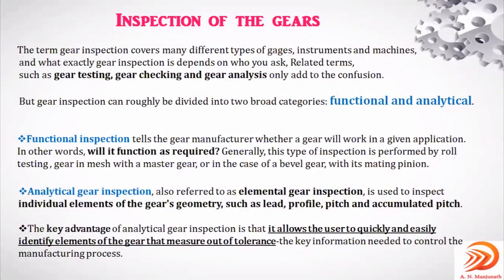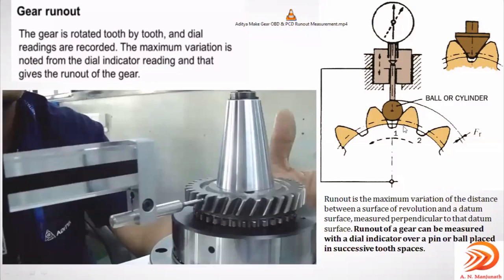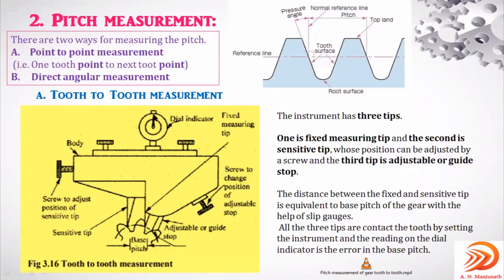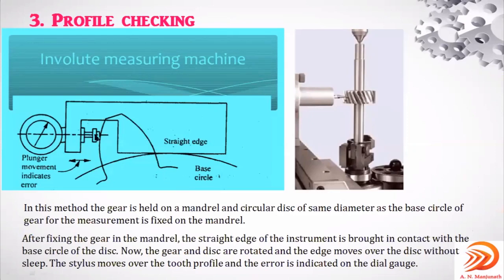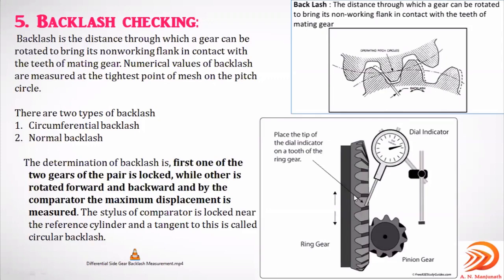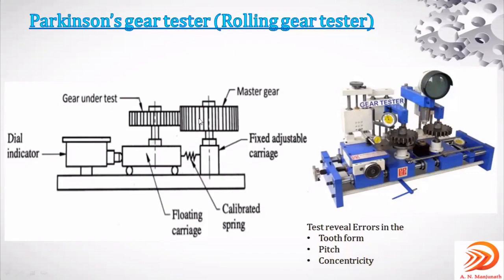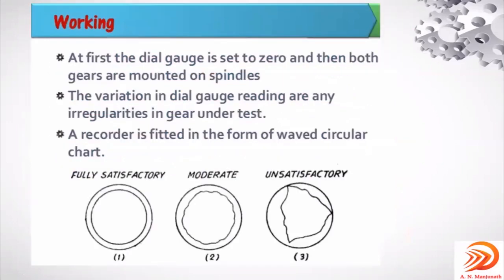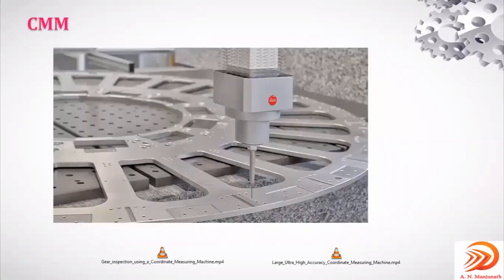Inspection of Gears|Parkinson's Gear tester| Module 3: Part-7 (Last ) |18ME46B| MMM| VTU syllabus.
IV semester| MMM| CiTech.